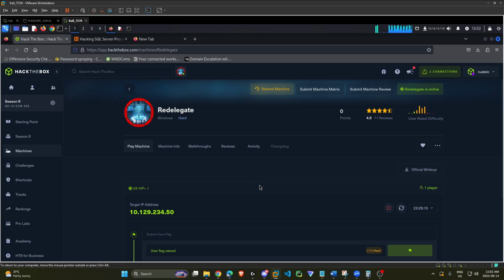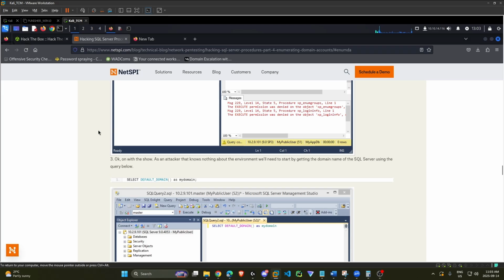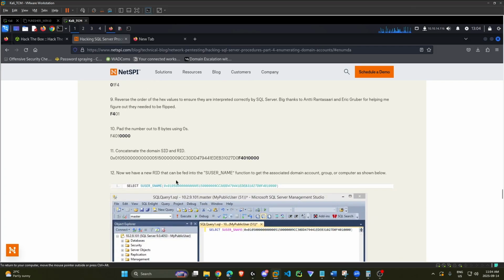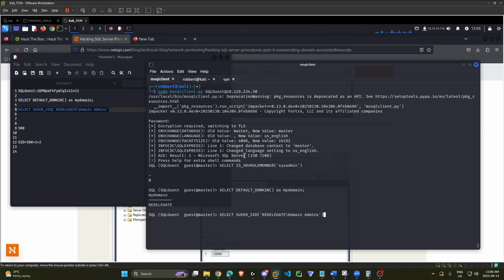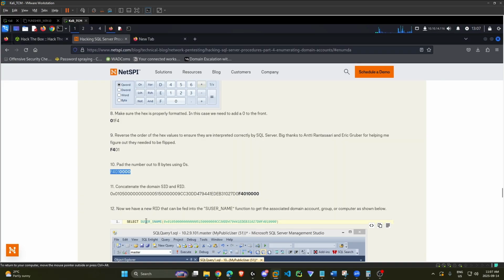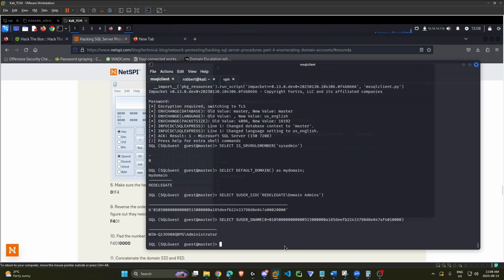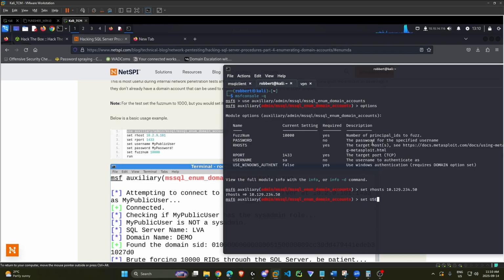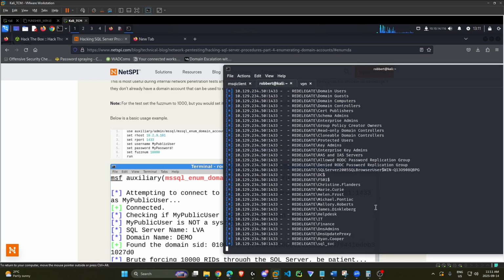SQL Guest Access Trick: Discovering Domain Users Easily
In this video we will go over an interesting technique for enumerating Domain Users through Microsoft SQL Server Guest access.

I first came across it while working on the retired HTB box Redelegate, that's when I found a great write-up from NetSPI that explains the technique in detail:

In this walkthrough, I’ll:

🔹Explain how the technique works (and how it’s similar to a RID cycling attack).

🔹Show the manual steps to perform it.

🔹Demonstrate automation using both a Metasploit module and a PowerShell script.

Shoutout to the author of the NetSPI blog for originally documenting this method—link above if you’d like to read more.